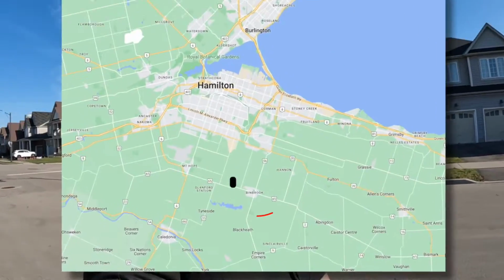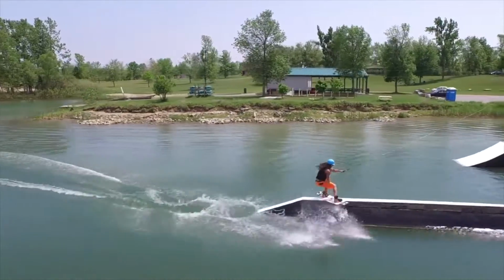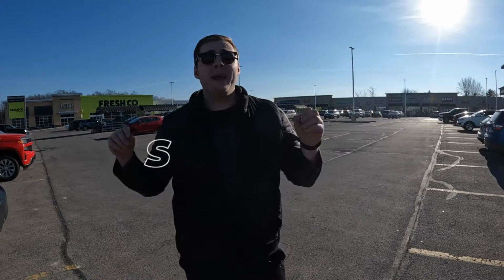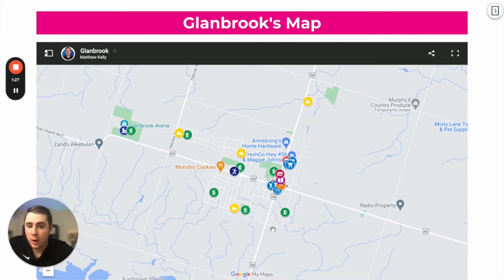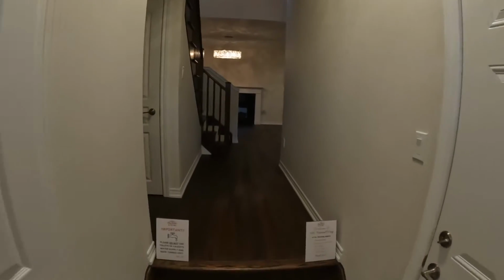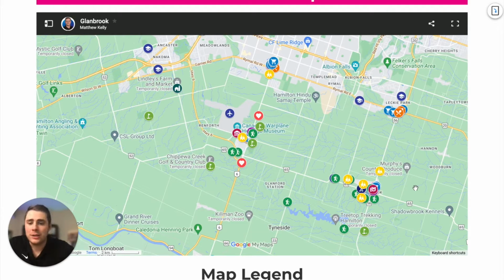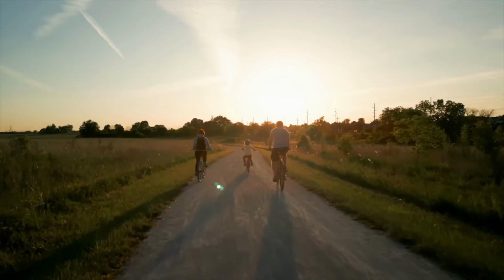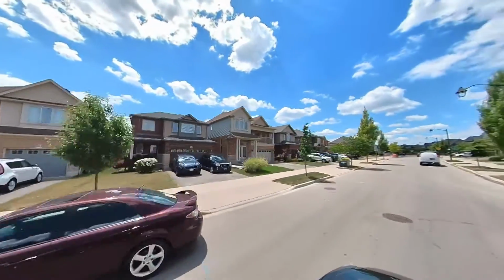Discover Hamilton's Fastest Growing Neighbourhood - Binbrook Ontario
🚚 Moving to Hamilton, Ontario?

Included in the FREE Essential Hamilton Home Buyers Starter Kit
✅  The Essential Hamilton Home Buyer's Handbook 📘
✅  Exclusive Living in Hamilton Videos 💻
✅  Custom Home Market Analysis 🏘
✅  Complete Moving Checklists 📝
✅  Hot Hamilton Home Deals 🔥

Binbrook, Ontario - Hamilton's fastest-growing neighborhood! Located just a short drive from downtown Hamilton, Binbrook offers the perfect balance of small-town charm and urban convenience. With a rapidly expanding population and an abundance of new developments, this community is quickly becoming one of the most sought-after places to live in the region. Join us as I will be discussing all that Binbrook has to offer, from its beautiful parks and trails to its thriving local businesses and vibrant community events. Don't miss out on your chance to experience life in this dynamic and exciting neighbourhood!

I hope you find this video helpful and love it.

📲 I have so many people contacting me who are moving here to Hamilton Ontario, and I ABSOLUTELY love it! Honestly, if you are moving or relocating here to Hamilton Canada, I can make that transition so much easier on you!!

Reach out Day/Nights/Weekends whenever you want, I’ll never stop working for you!!

👱🏻‍♂️About Me

My name is Matthew Kelly, and I am a Hamilton & Burlington Real Estate Agent with eXp Realty. I have lived my whole life, growing up in Burlington On, graduate McMaster University and now live in Hamilton helping clients buy and sell throughout Hamilton Ontario and the neighbouring cities.

My primary focus is building a relationship with like-minded people who are looking to learn more about living in Burlington & Hamilton Ontario and anything to do with buying, selling, and investing in real estate.

Interest in learning more about real estate, investing & personal development?